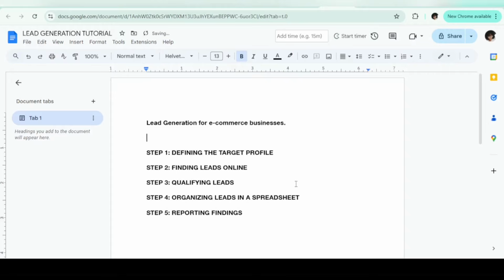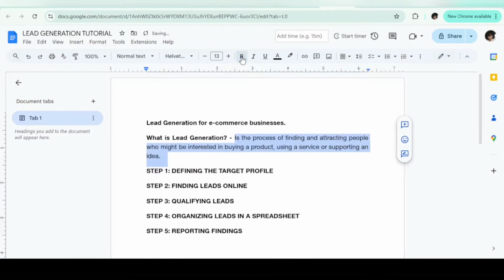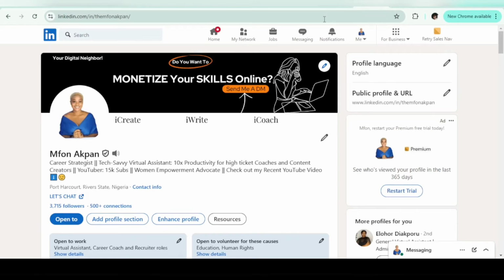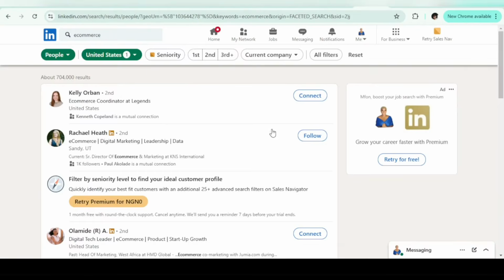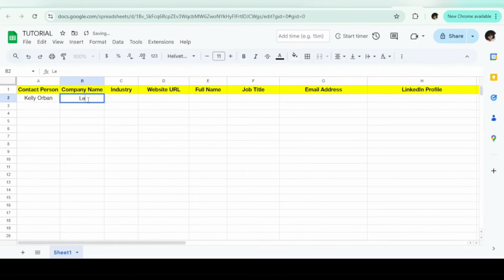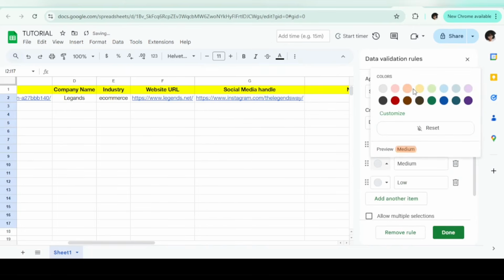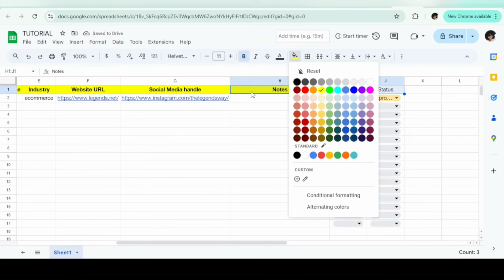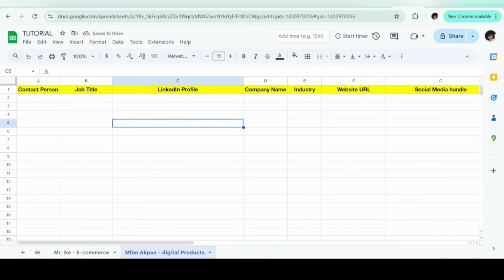The BEST Lead Generation Strategy ( a step by step tutorial)